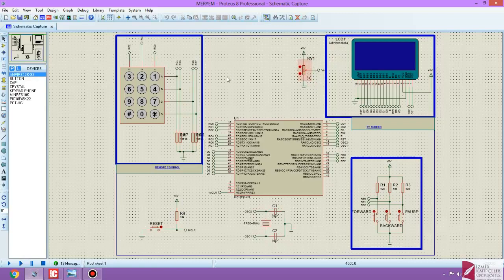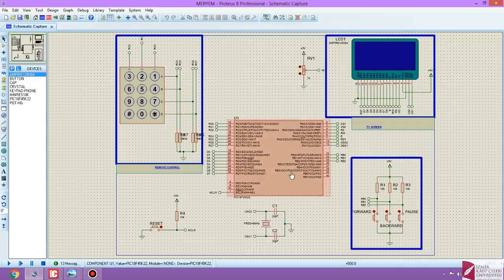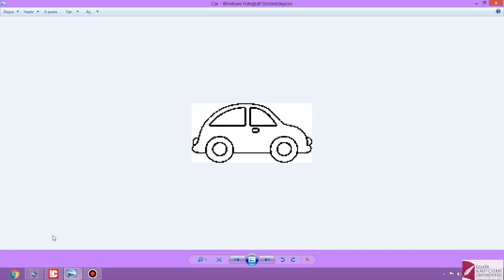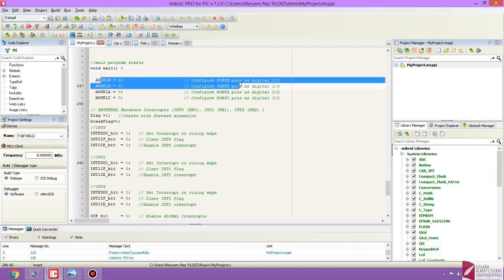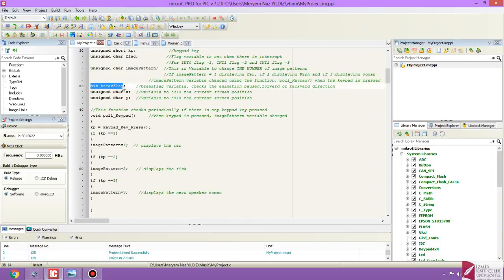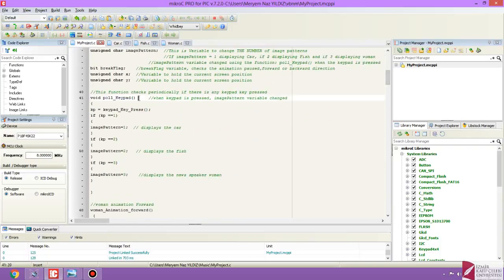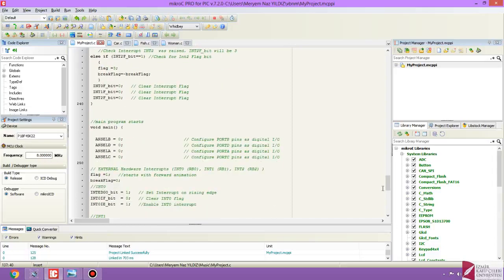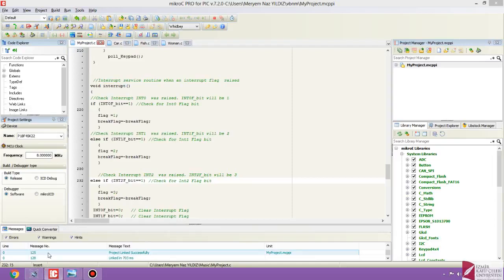Animation in GLCD - Spring 2018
Meryem Naz Yıldız - Microprocessors Project, Spring 2018